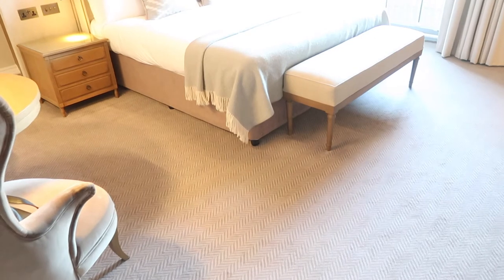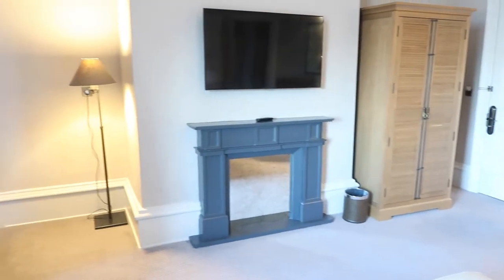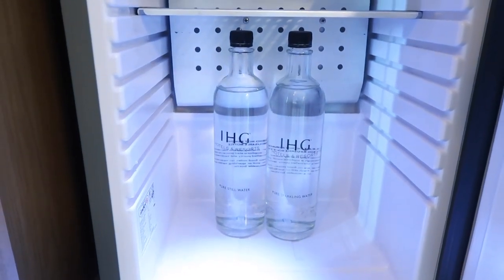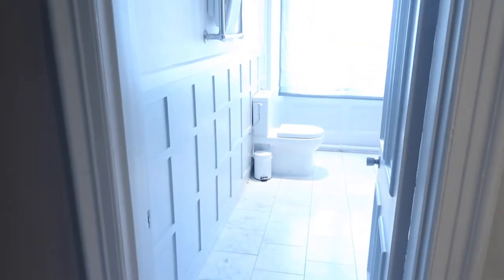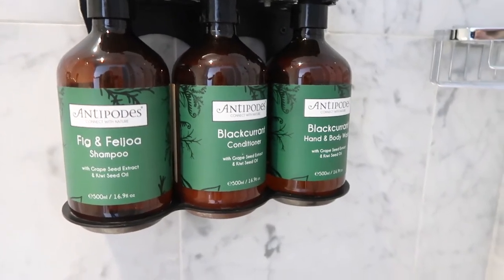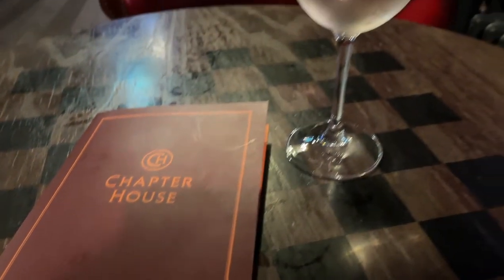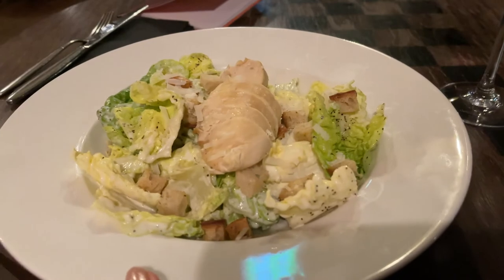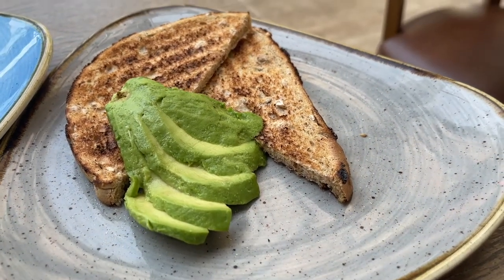Hotel Review: My Stay At The Principal York | 4-Star IHG York England Hotel | Room & Hotel Tour Vlog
In this video, I review my stay at The Principal York, a 4-star hotel in York, England that's part of the IHG or InterContinental Hotels Group. The hotel is across the street from the train station and a short walk into the center of York. I share a tour of my hotel room, experiences with hotel amenities and feedback on my stay.

The Laws of Brand Storytelling